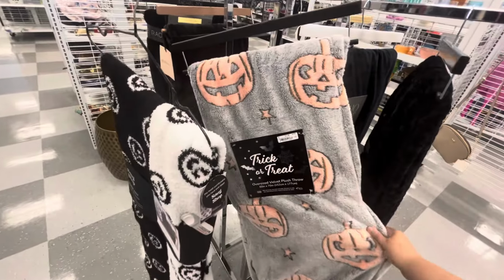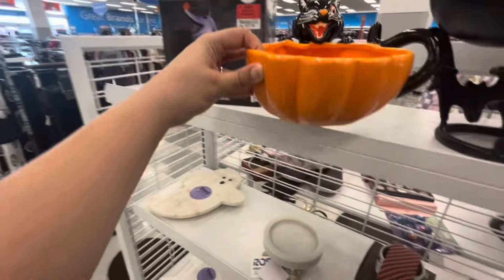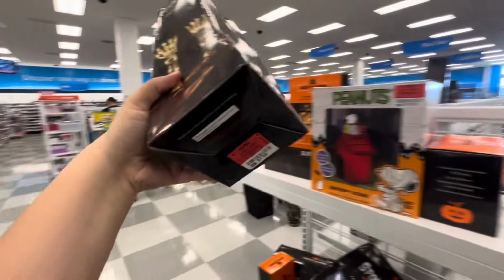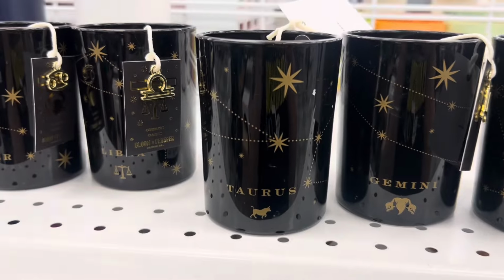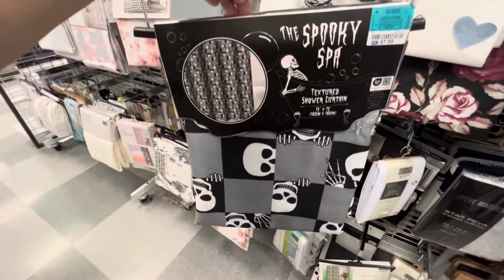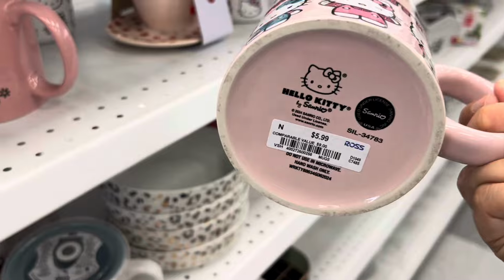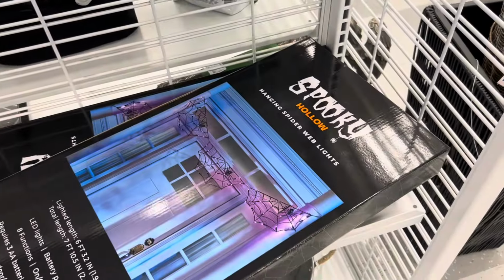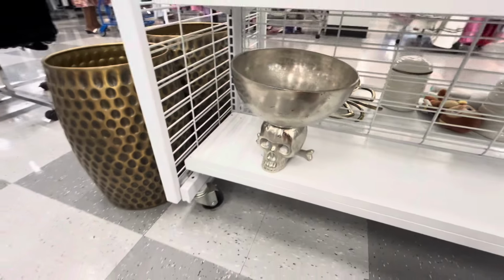ROSS HALLOWEEN 2024- FIRST FINDS OF SPOOKY SEASON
Hello 👋 there everyone! Hope everyone is doing well. Today I m at Ross dress for less to check out what I could find so far for Halloween. They dont have a whole lot out yet but we did find some stuff. They had some adorable ghost mugs with pink pumpkins lots of lights and lots of treat bowls and we did see a blanket and a shower curtain as well as some candles. So please come along with me and lets see what we see. If you’re new here welcome and if you’re returning welcome back. Also ring that notification 🔔 bell so you never miss once I upload a video!